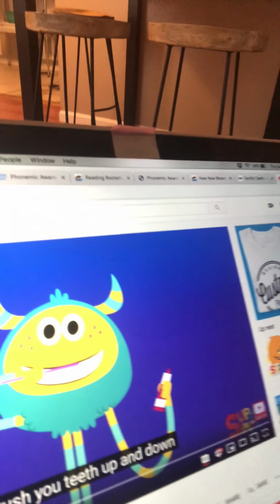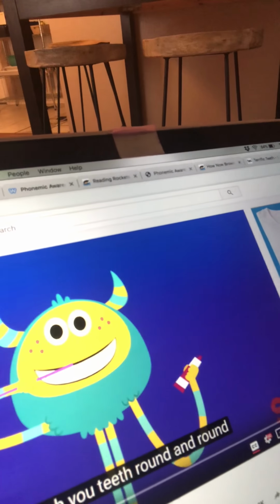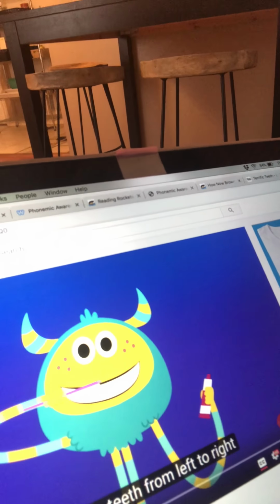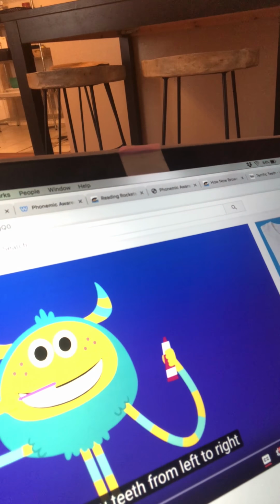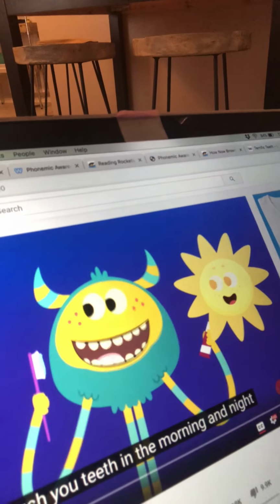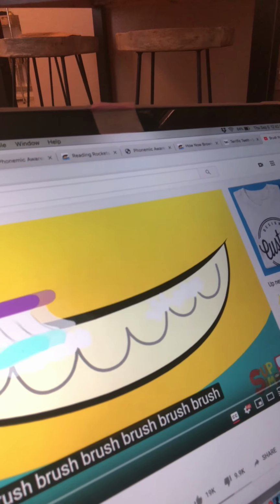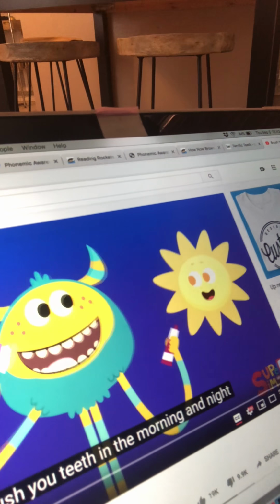Terrific Teeth Lesson Plan Explanation